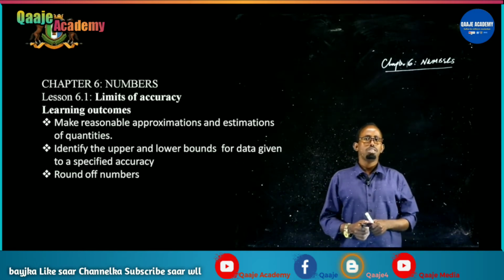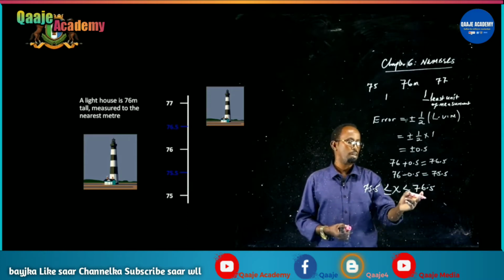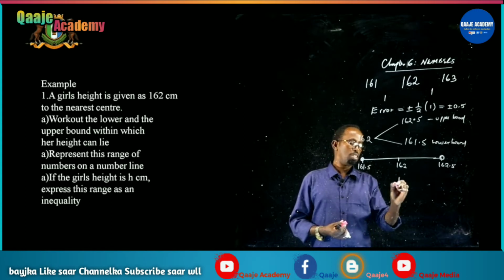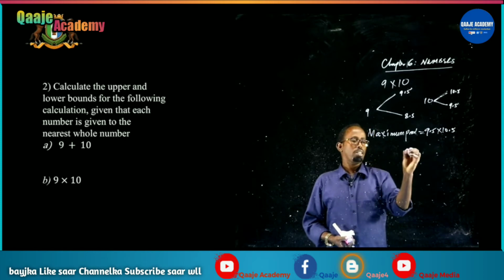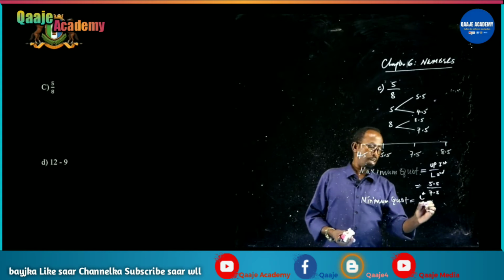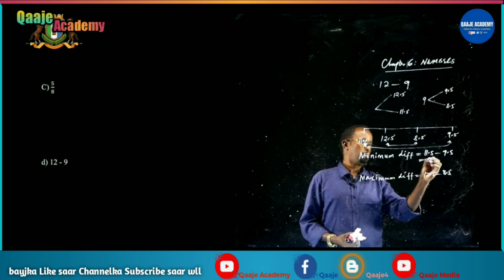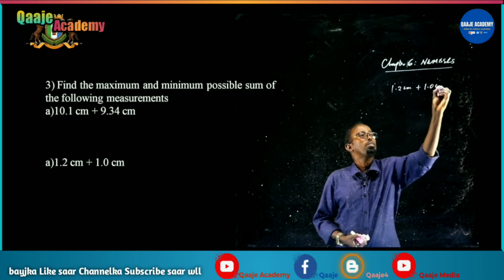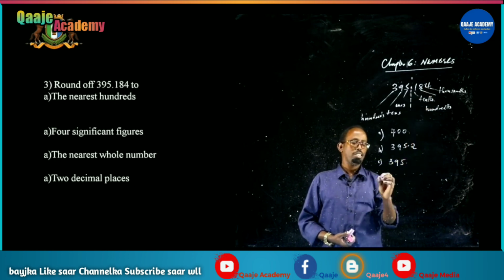Mathematics Form 3. Chapter 6.1 Limits of Accuracy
Waxaan kaaga mahad celinayaa sida aad noo dhiiri galisay Mathematics Form 3. Chapter 6.1 Limits of Accuracy